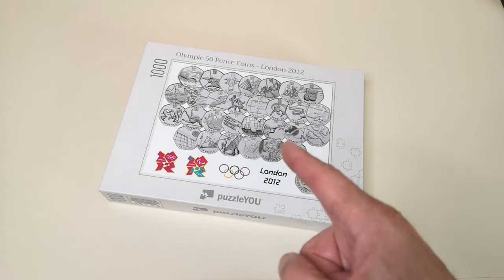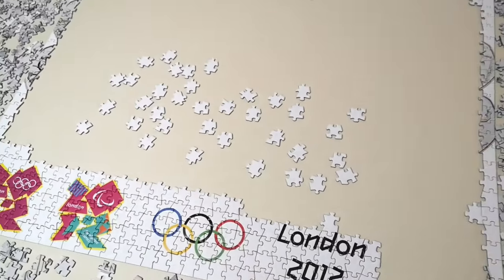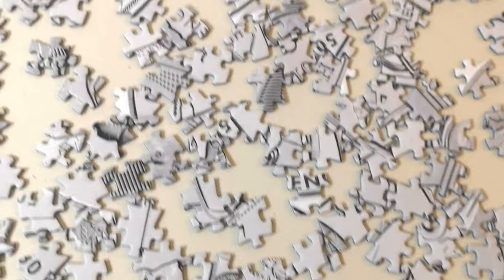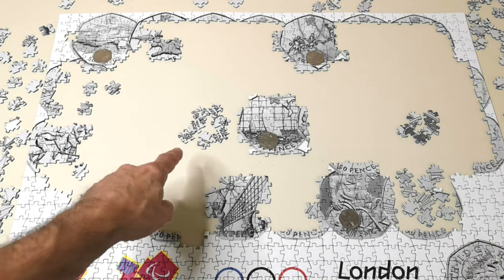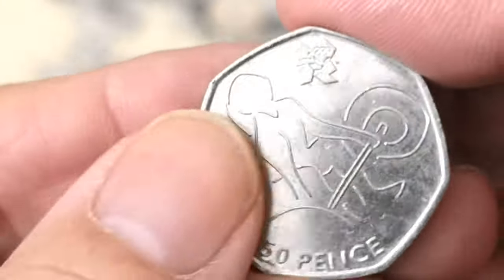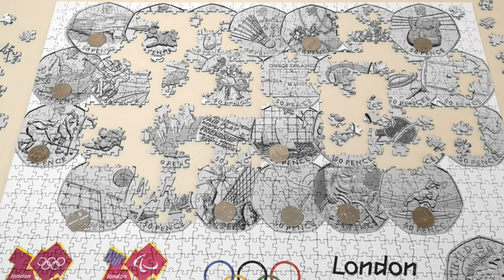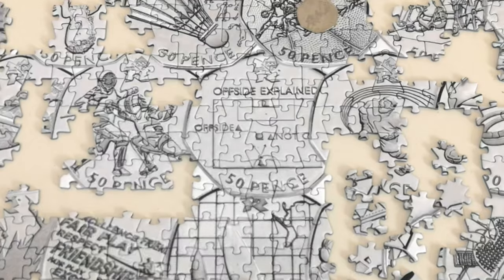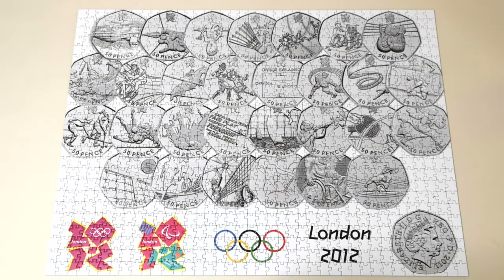50p Coins - Jigsaw Puzzle - 1000 Pieces 🧩🧩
The 50p Coin Jigsaw Puzzle
I am trying to complete a 1000 piece jigsaw puzzle of the 29 Olympic fifty pence coins

Aquatics   (2,179,000)  Minted
Archery   (3,345,500)
Athletics   (2,224,000)
Cycling   (2,090,500)
Equestrian   (2,142,500)
Fencing   (2,115,500)
Football   (1,125,500)
Goalball   (1,615,500)
Gymnastics   (1,720,813)
Handball   (1,676,500)
Hockey   (1,773,500)
Judo   (1,161,500)
Modern Pentathlon   (1,689,500)
Rowing   (1,717,300)
Sailing   (1,749,500)
Shooting   (1,656,500)
Table Tennis (1,737,500)
Taekwondo   (1,664,000)
Tennis   (1,454,000)
Triathlon   (1,163,500)
Volleyball   (2,133,500)
Weightlifting   (1,879,000)
Wheelchair Rugby   (1,765,500)
Wrestling   (1,129,500)